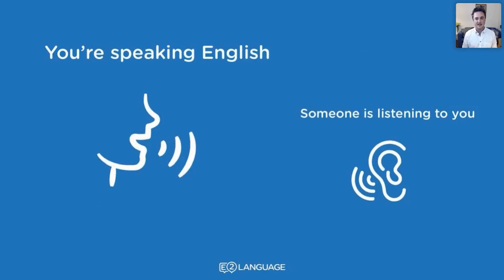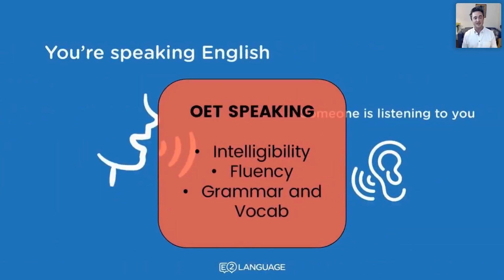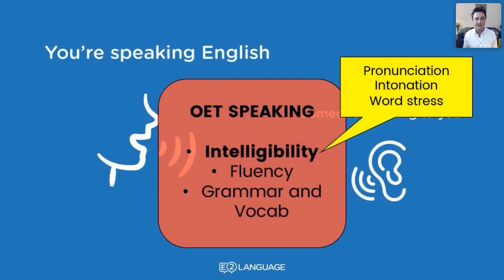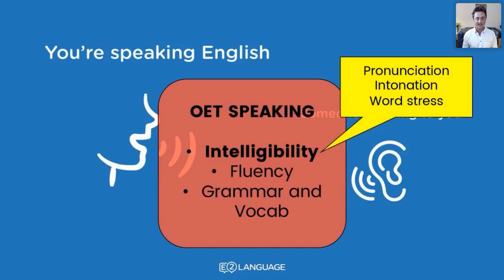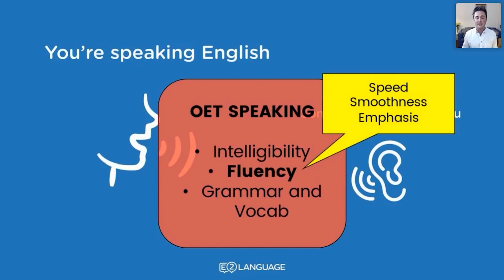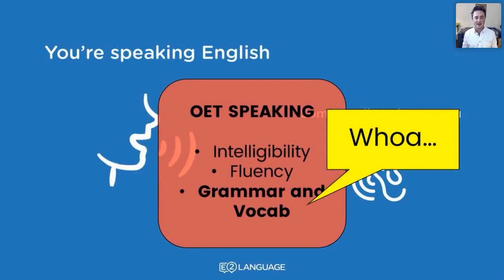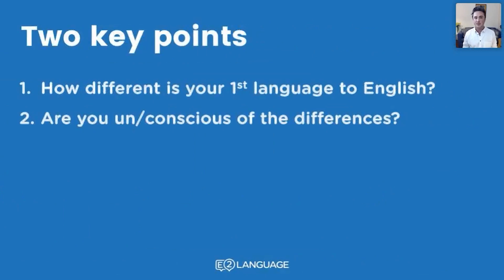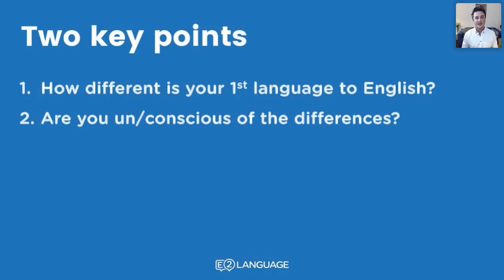ALL STARS Event | E2 Language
We brought together our best OET Preparation Providers (ALL STARS!) for a massive live event. Each OET All Star presented a short class on a single topic.

Topics include and are relevant to, your OET Speaking sub-test as well as Listening sub-test.
In this video, Jay from @E2OET is discussing accents in the workplace. And how to understand more easily and be more easily understood at a healthcare setting.